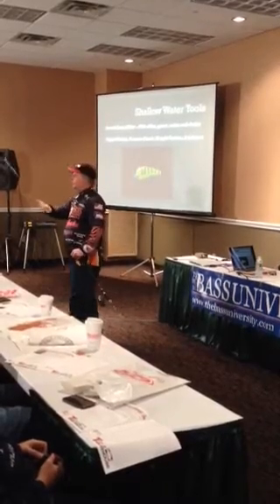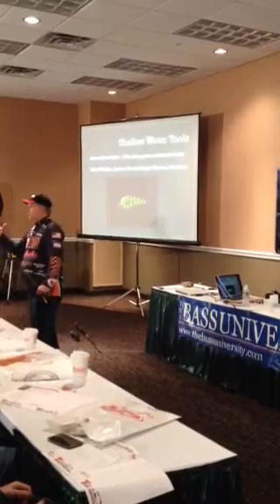Pete Gluszek on Fluoro Leaders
Bass University Dean Pete Gluszek details why he uses fluorocarbon leader when using braid